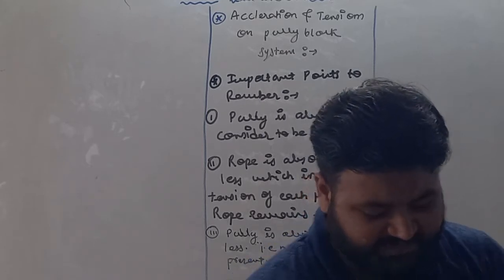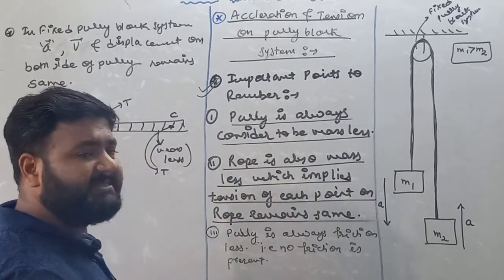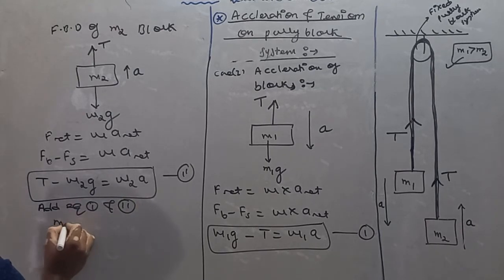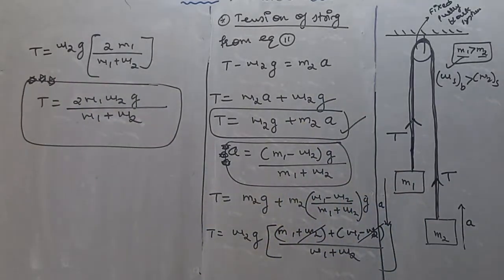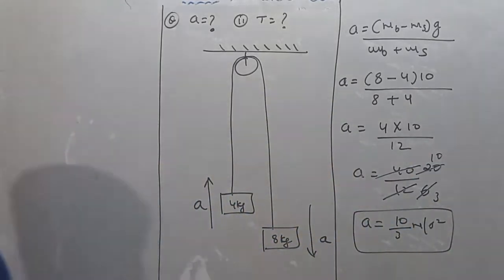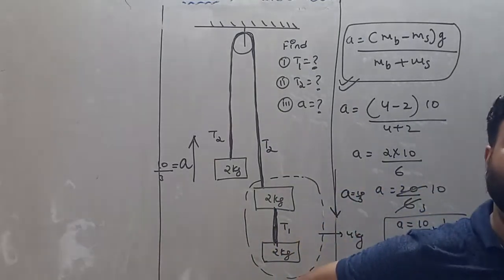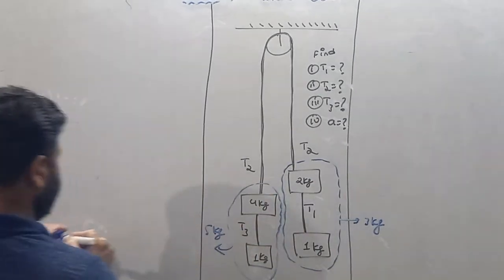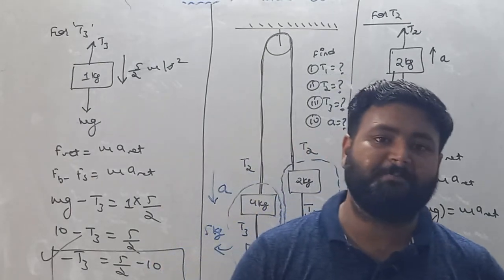LAWS OF MOTION-05